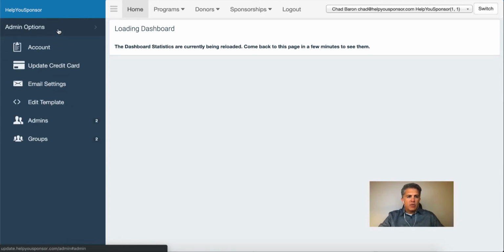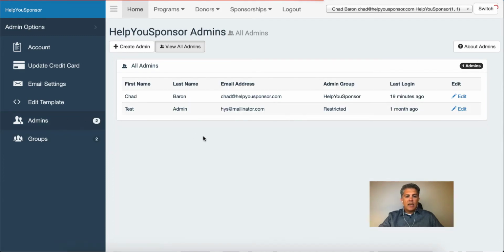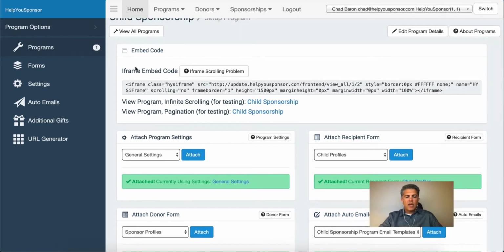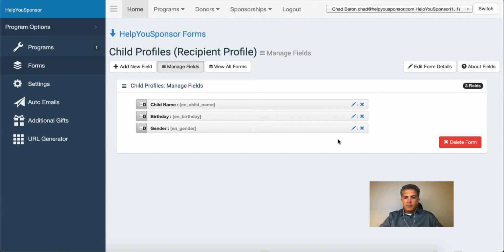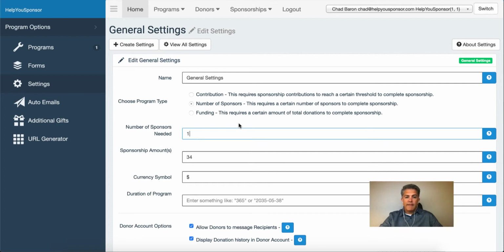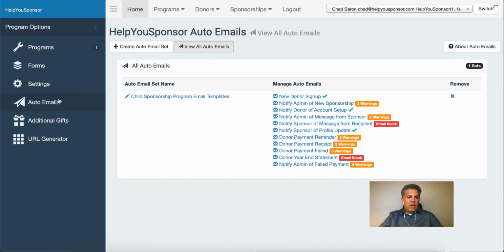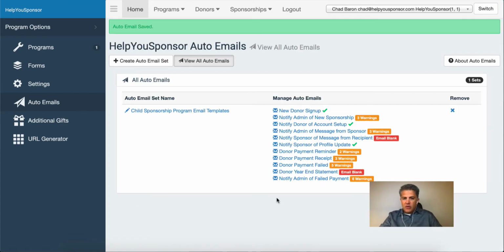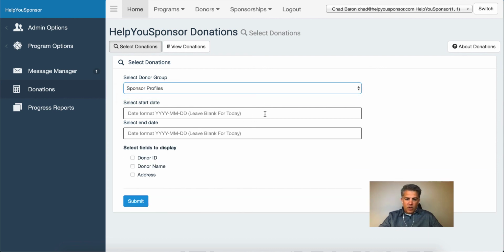HelpYouSponsor Orientation Video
For new users of HelpYouSponsor this video will help you understand the basics of the software.